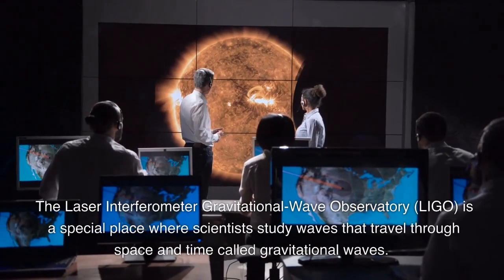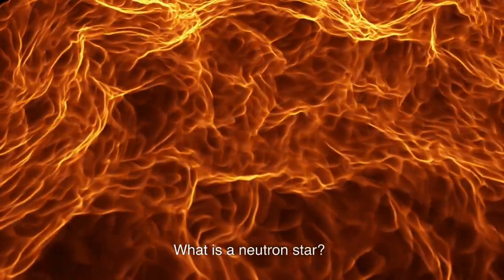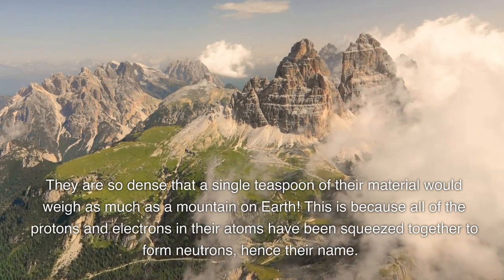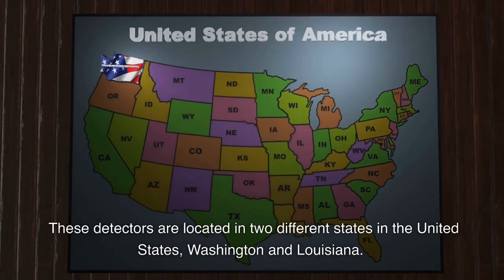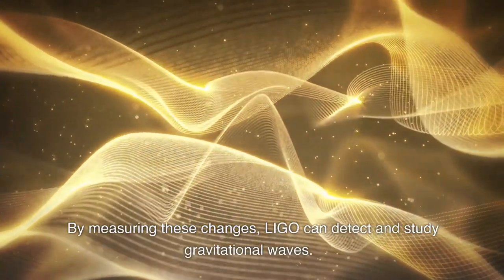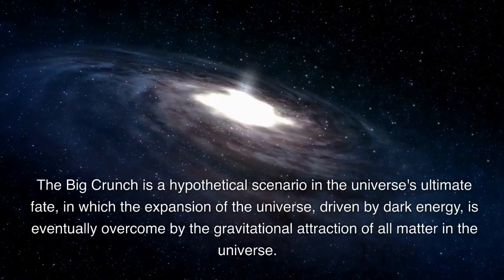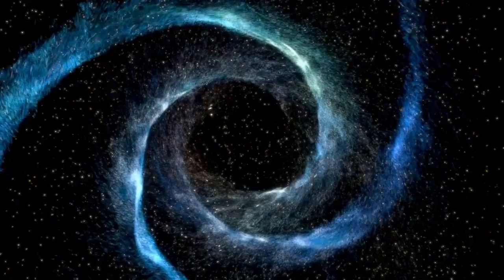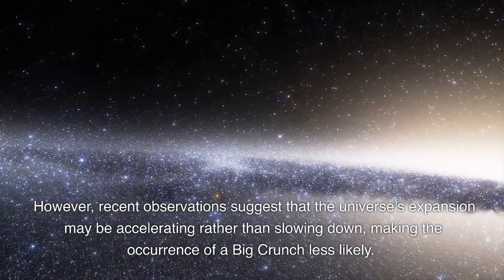What is gravity and how it affect us and the universe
Gravity is a fundamental force that exists in the universe and is responsible for the attraction between objects with mass.

It is a force that affects our daily lives in countless ways, from the way we walk on the ground to the orbit of the moon around the Earth and the grand movements of the universe at large.

Easy-To-Make Smoothies For Rapid Weight Loss, Healthy!

Delicious Morning Gummy helps you loss weight.

Air Fountain is a way for saving water.

This channel is based on facts, rumors & fiction.
The videos have no negative impact on the original works.